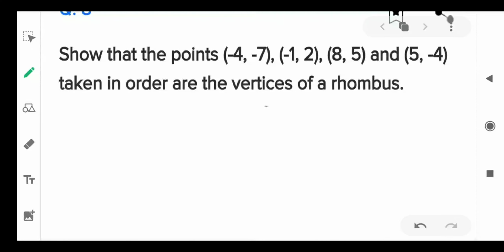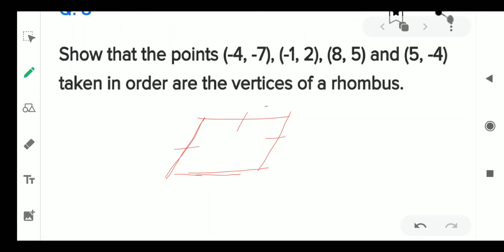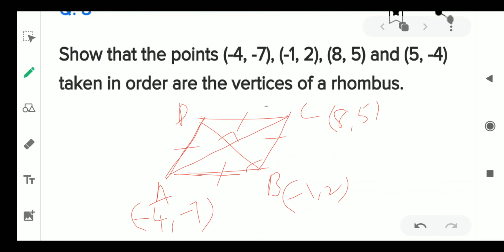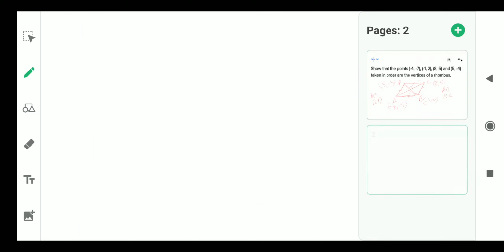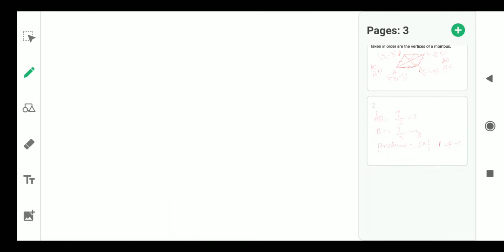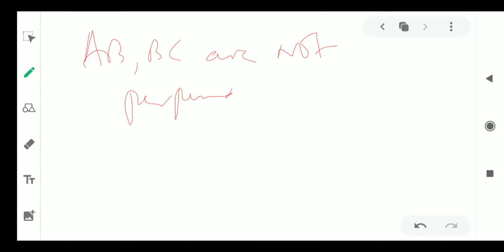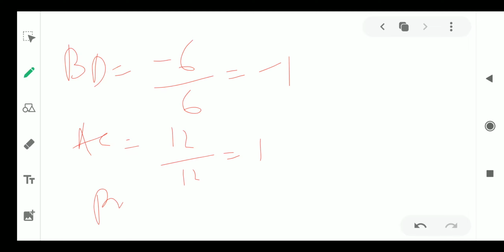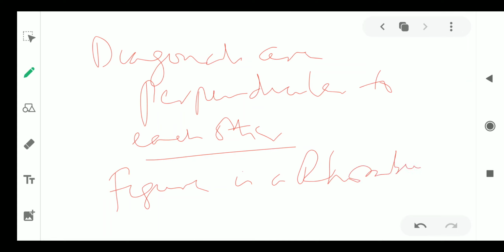Shortcut to find Rhombus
Maths for class 12 n competitive exams